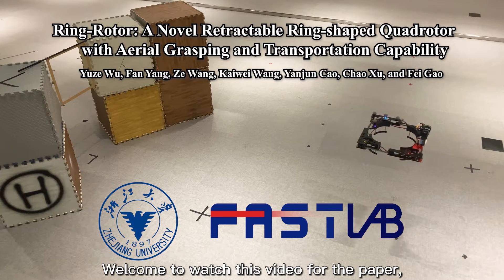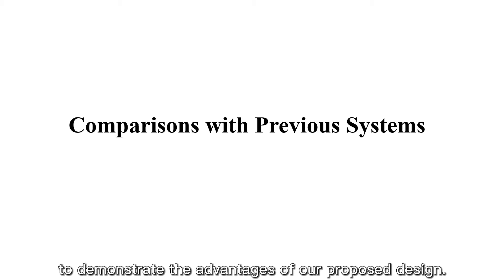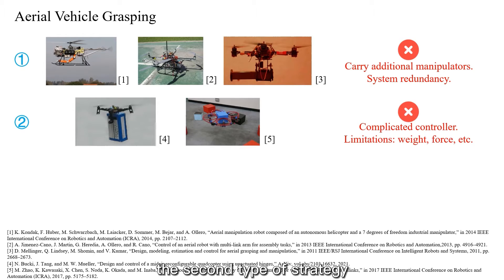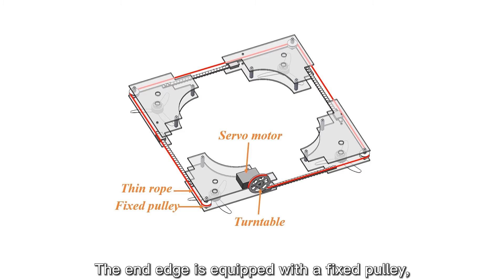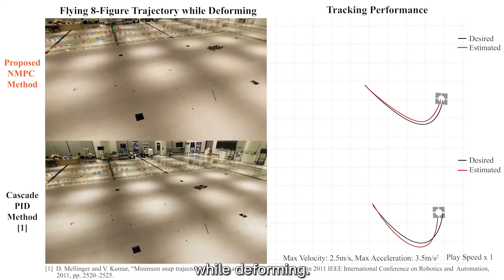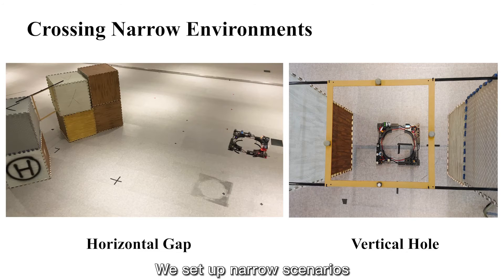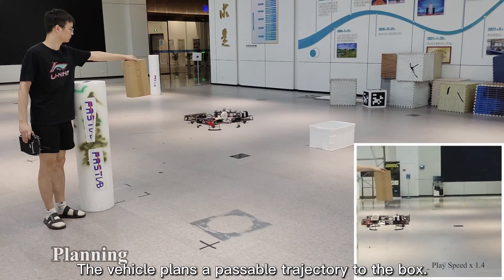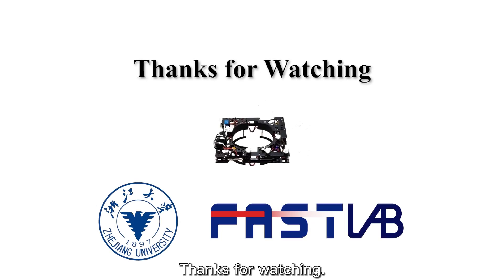Ring-Rotor: A Novel Retractable Ring-shaped Quadrotor with Aerial Grasping and Transportation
Video for the RAL submission.

Title: Ring-Rotor: A Novel Retractable Ring-shaped Quadrotor with Aerial Grasping and Transportation Capability
Preprint: to be released.